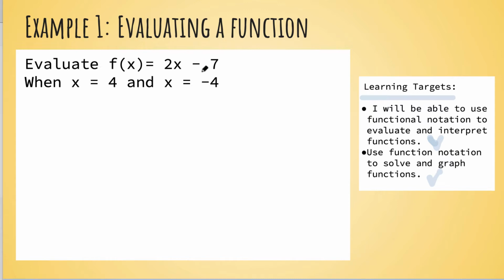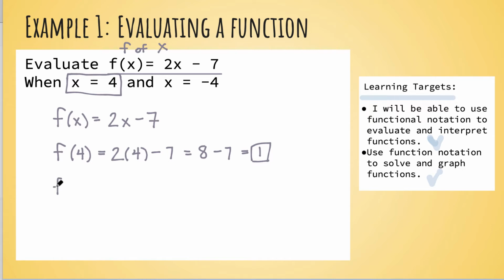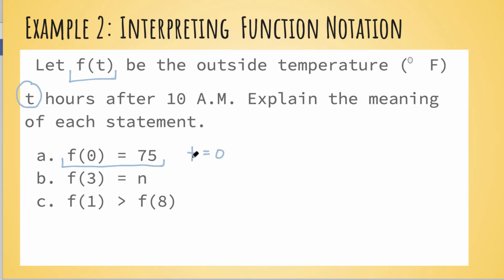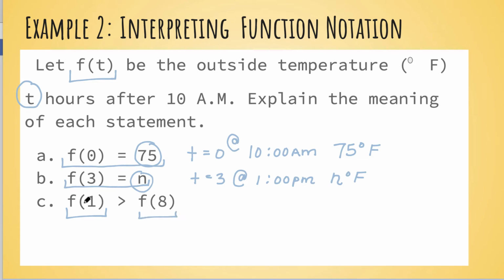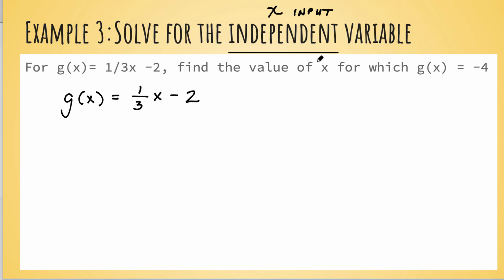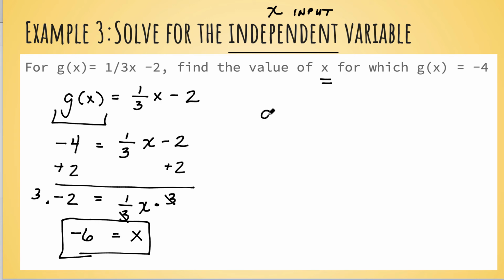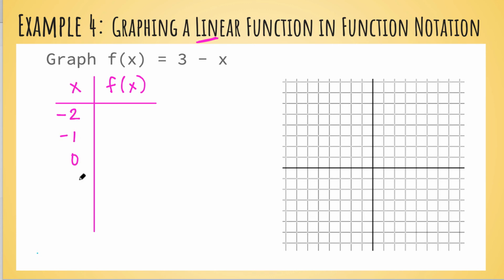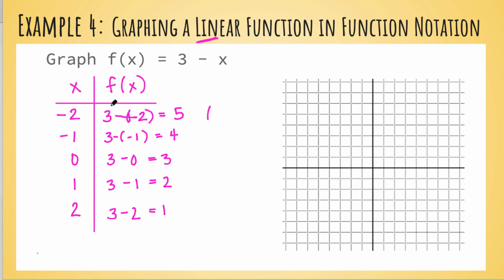Alg 1 Sec 3.3